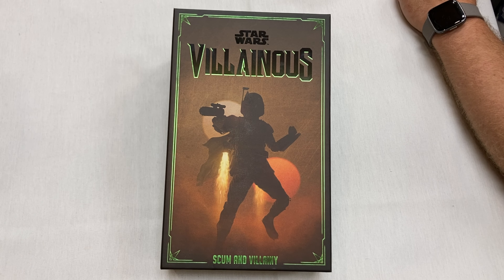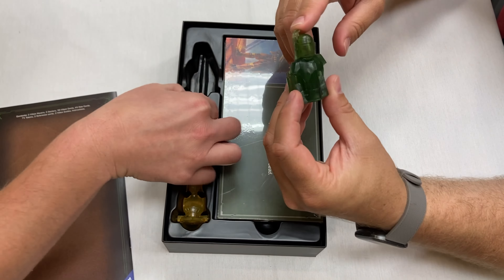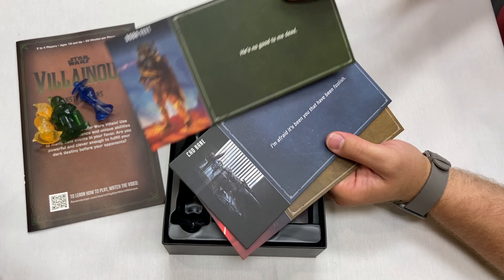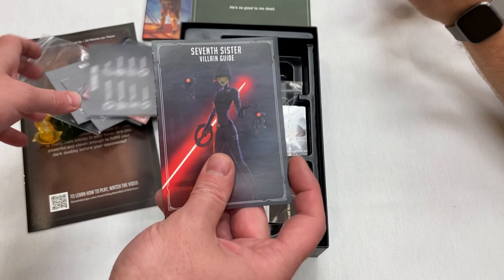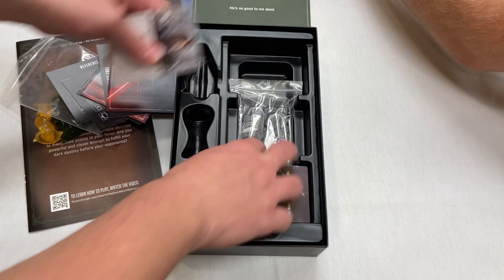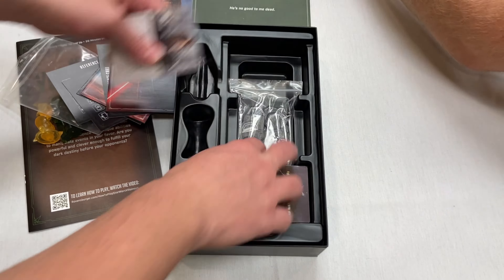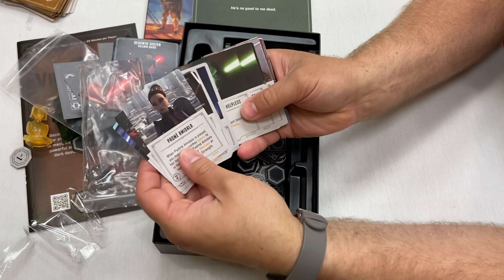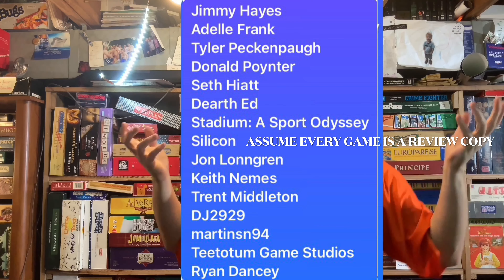Star Wars Villainous: Scum and Villainy Hot Game Unboxing At Gen Con 2023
Me and Adam check out the new STAR wars VILLAinous Scum & Villainy Expansion!

From The Publisher: In Star Wars Villainous: Scum and Villainy, players choose to play one of three iconic villains from the Star Wars galaxy, i​ncluding Boba Fett. Depending on their villain's unique power, players will use their villain's "ambition" to perform actions that power effects based on the villain's use of the Force, strategic leadership, or sheer luck. The game also incorporates villain-specific missions and rules for iconic ships and transports from all corners of the Star Wars galaxy.

Villains in Star Wars Villainous: Scum and Villainy can be mixed with those in Star Wars Villainous: Power of the Dark Side or used on their own in this game.